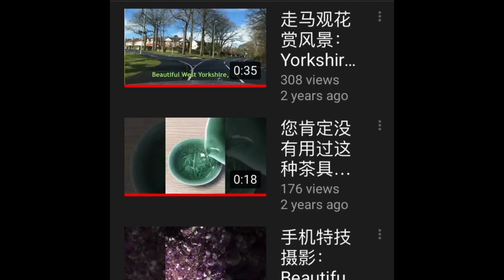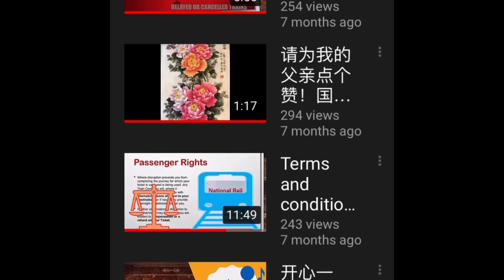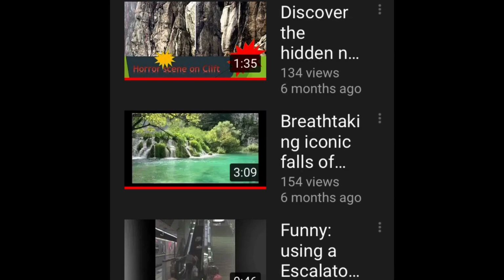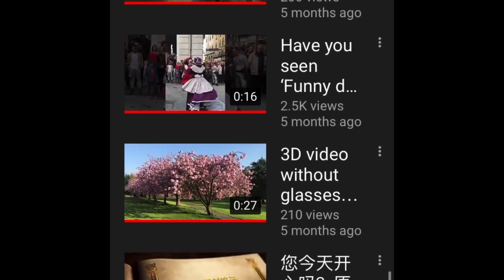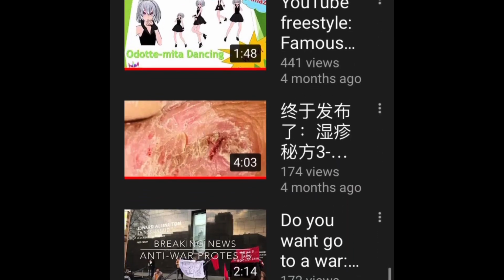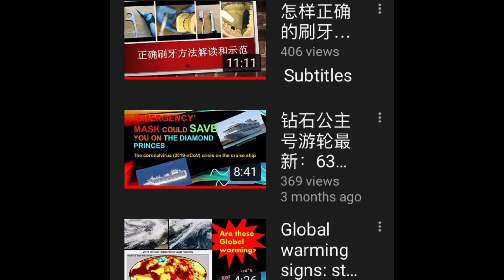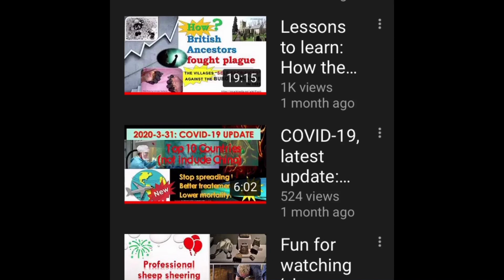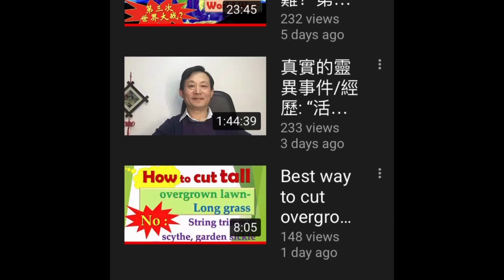Youtube Thumbnail: good or bad. Attracting more viewers (油管‘縮略圖’評論)【Please subscribe, 歡迎訂閱】